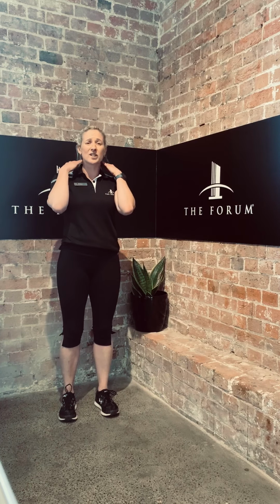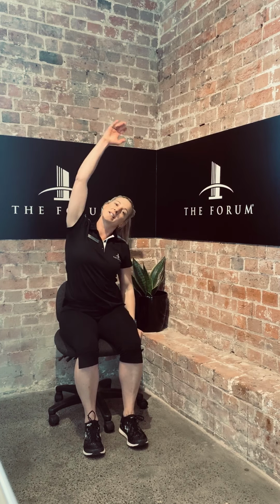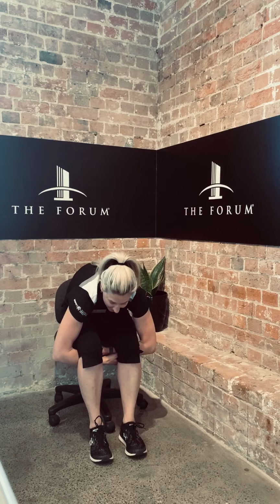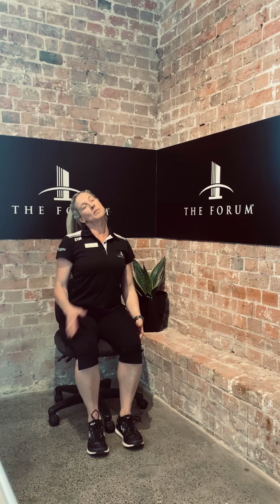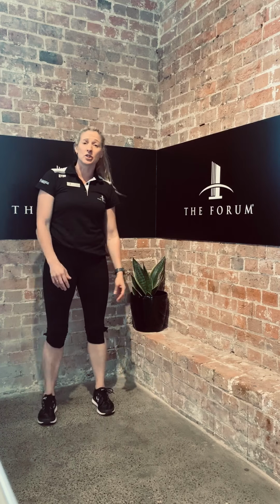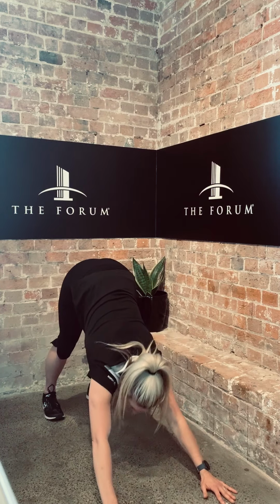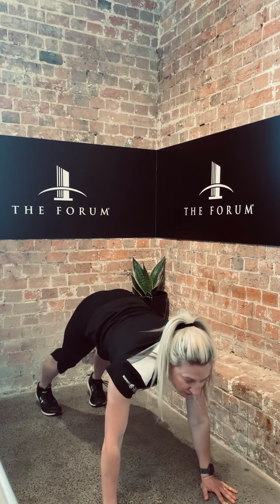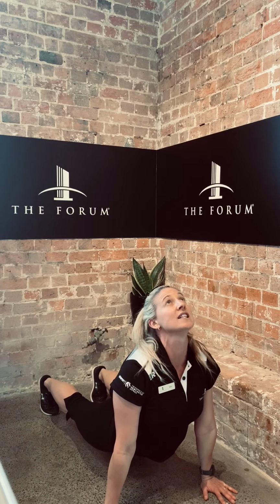Health and Wellness into the holiday season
The Forum's Gym and PT Manager Mell outlining some fantastic healthy habits as we head into the holiday period.
1. Stay present
2. Exercise with buddy
3. Get up out of your chair every 30 minutes and move
4. Chair based stretching
5. Flow and stretch